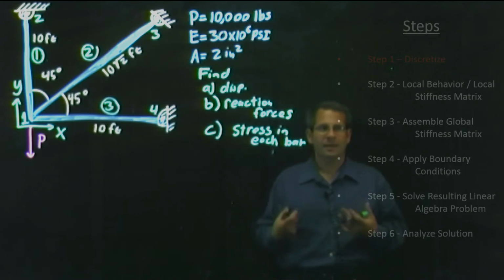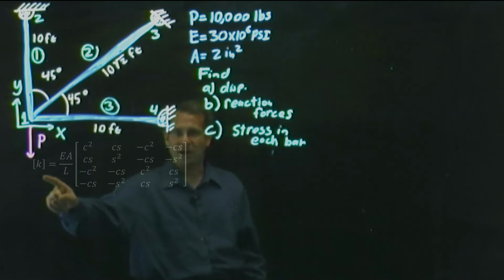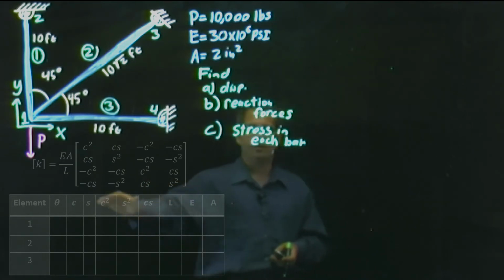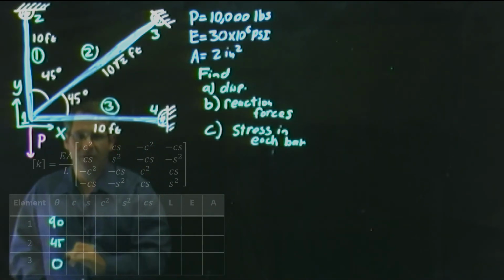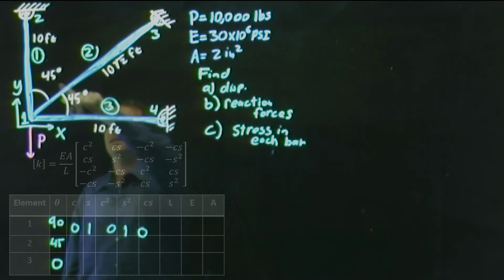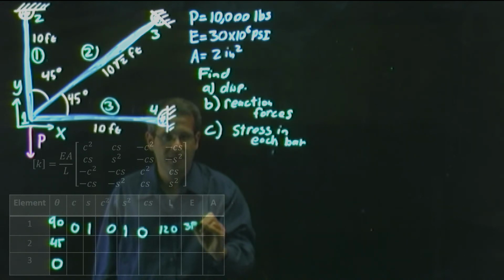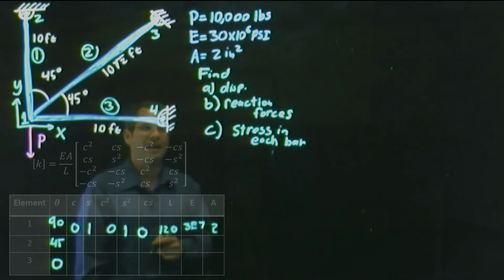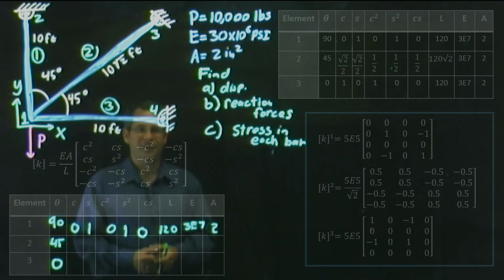ME313 Lecture 6 part 2 of 6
2D Direct Method Truss Example